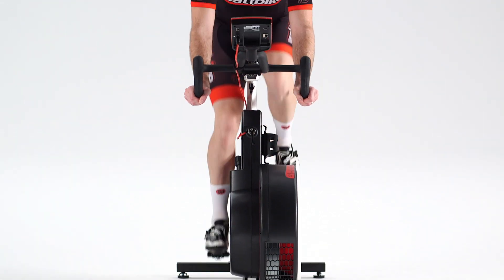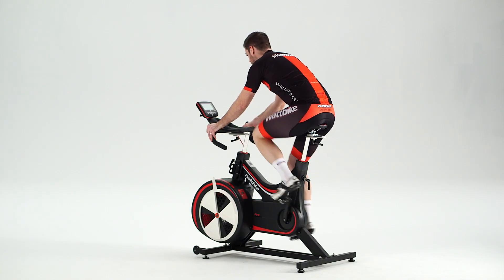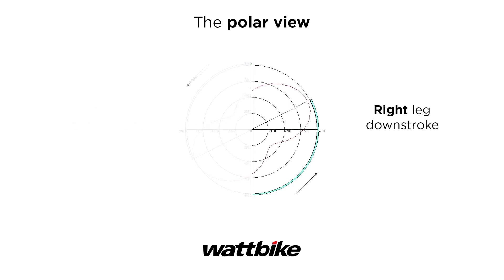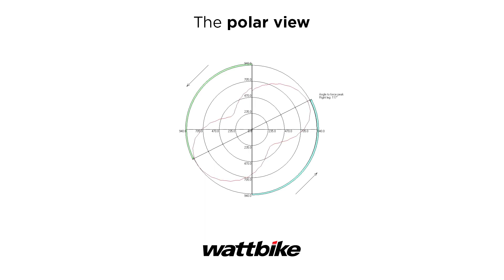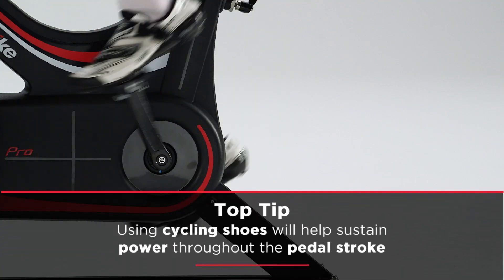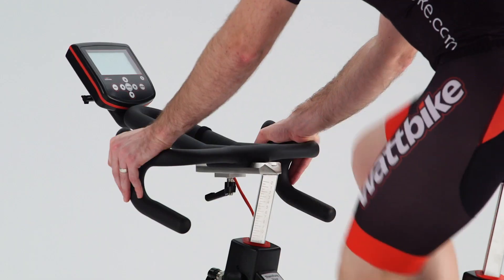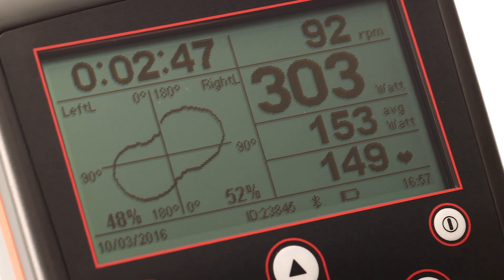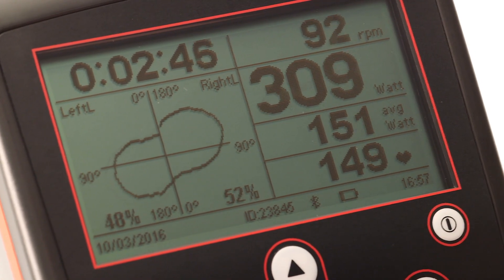Wattbike : Understanding the Polar View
Wattbike was founded in 2000 and launched its pioneering indoor power trainer in 2008. It is now an industry-leading manufacturer of indoor cycle trainers, with a proven heritage in performance cycling. Wattbike trainers generate the world’s most accurate power, technique and performance data, captured through cutting-edge analysis and with unrivalled accuracy. With a desire to create the ultimate indoor cycling experience and a reputation for true innovation, Wattbike trainers perfectly replicate the sensation of riding on the road for professionals and beginners alike.